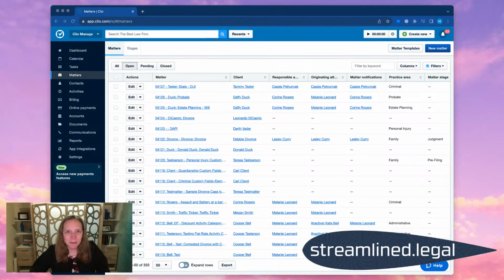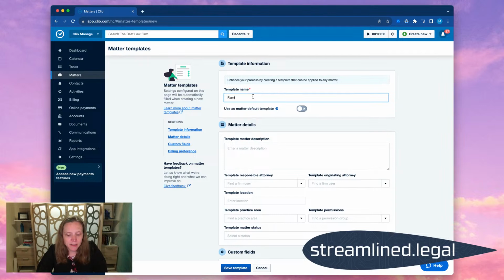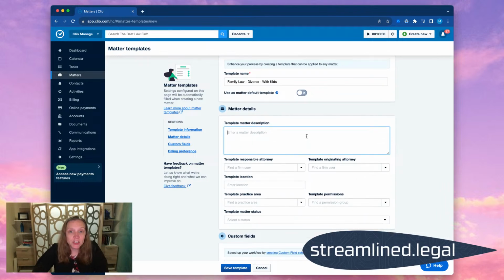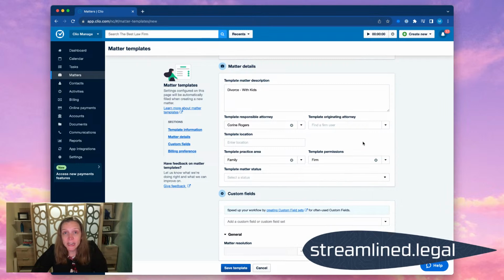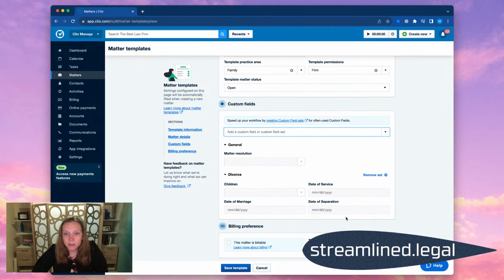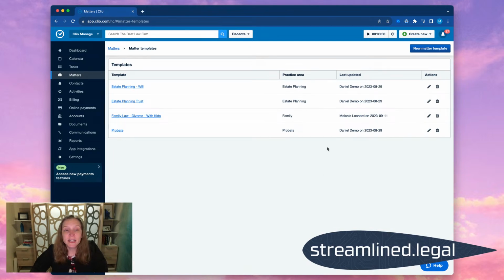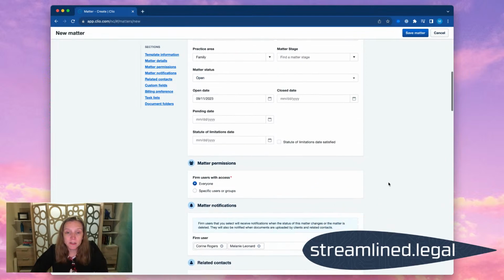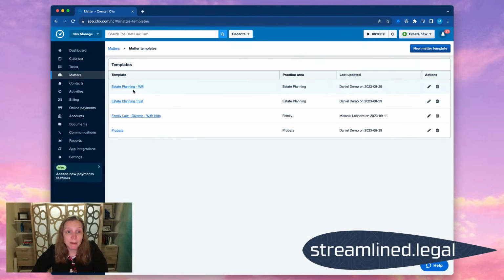Feature Alert: Matter Templates are here!